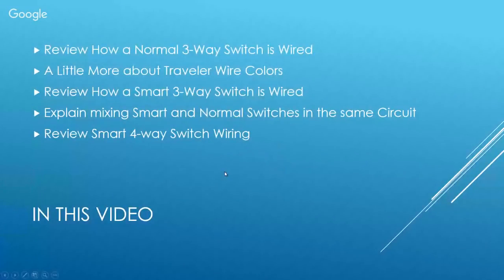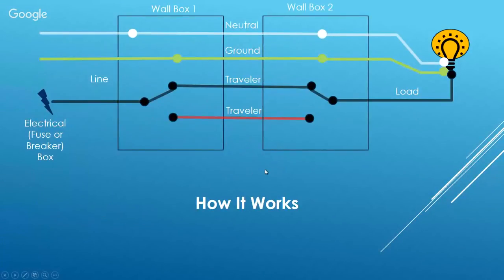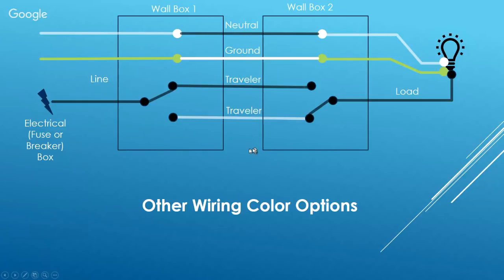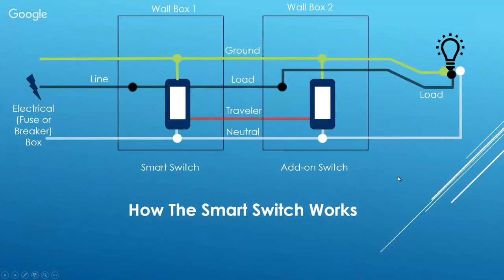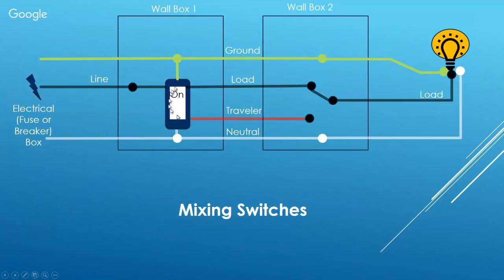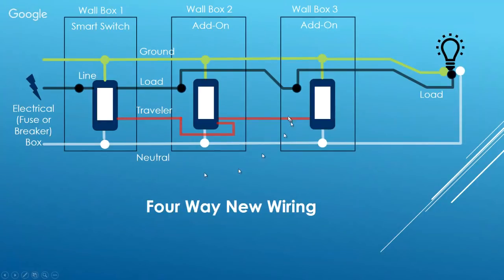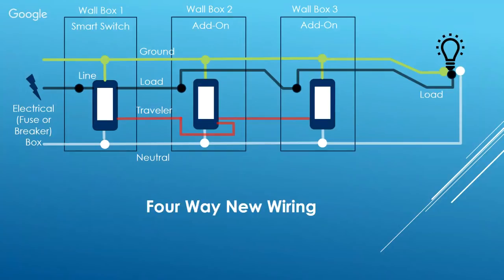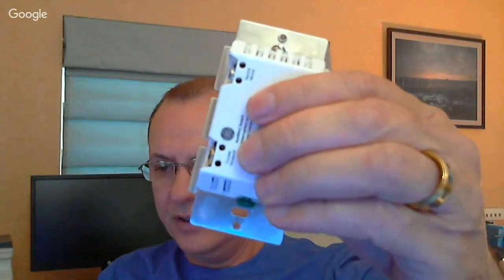3-Way Smart Switch Questions & Answers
The most common question I get is "can I use a regular 3 way switch with a smart switch". In this video, I answer this question as well as review some non-standard wiring configurations for 3-way switches. Also, at the end, I go over how to wire in a 4 way smart switch.

GE 12722 Smart Switch

GE 12723 Smart Add-on Switch

Wink Hub 2